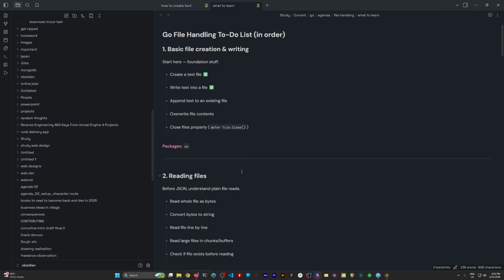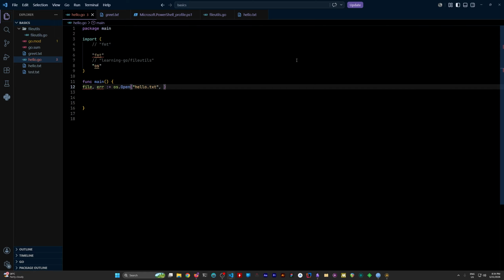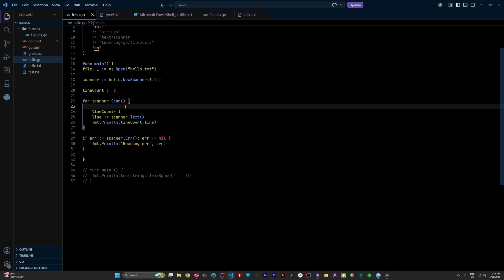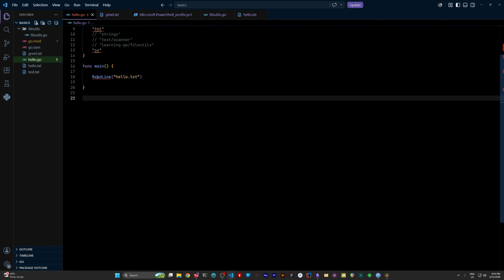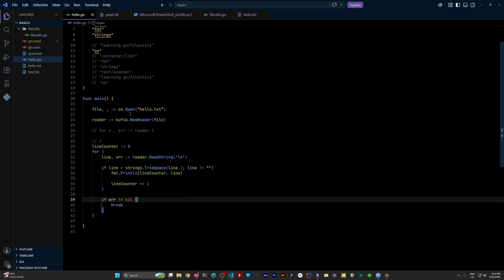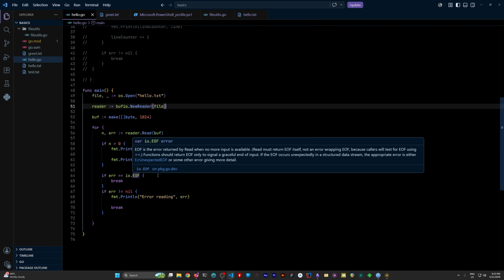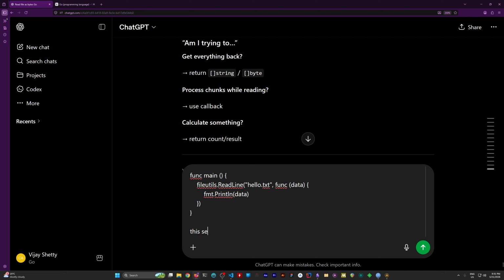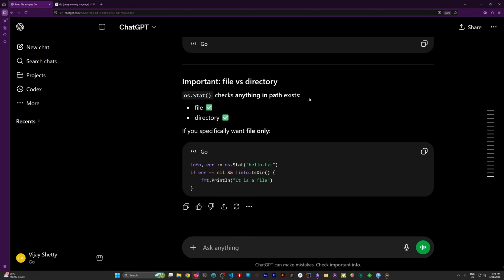go vlog 09